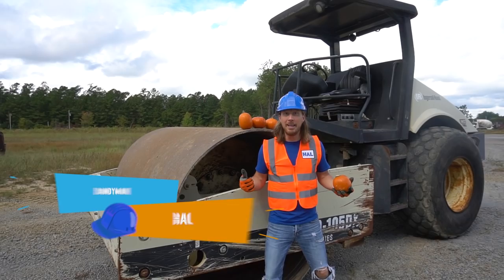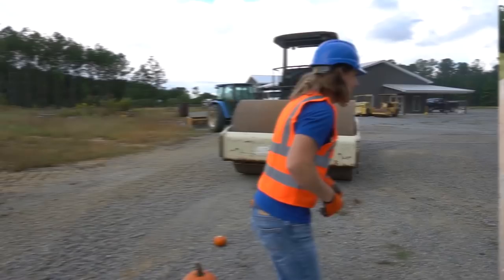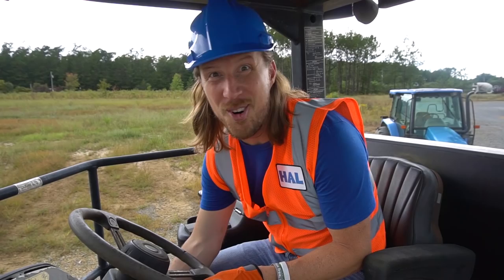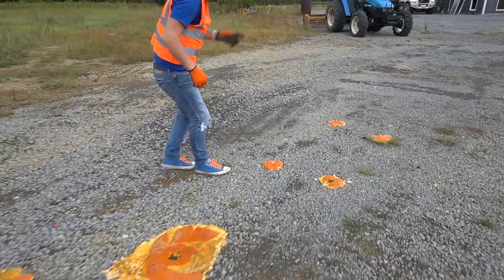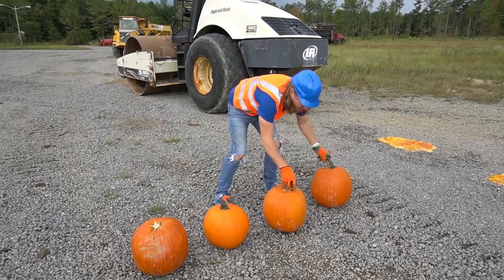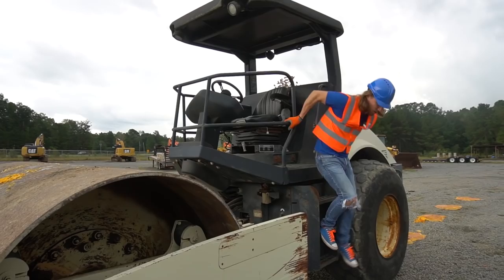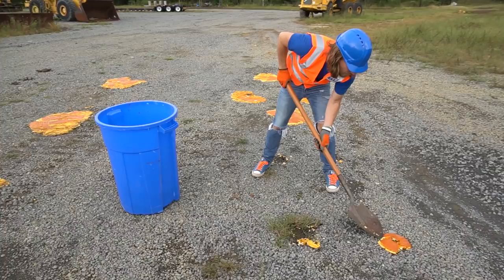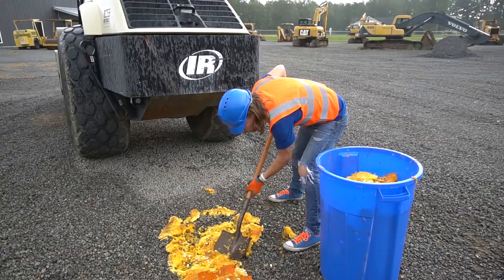Handyman Hal uses a roller to flatten pumpkins | Real construction equipment steam roller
Watch as Handyman Hal uses a roller to flatten pumpkins. Watch as tiny pumpkins become squashed into the ground, and large jumbo pumpkins are flattened like pancakes. Handyman Hal uses a road roller to run over pumpkins in this fun video. watch as Handyman Hal flattens pumpkins with this steam roller. All sizes of pumpkins from tiny to jumbo.  Handyman Hal construction fun with roller.